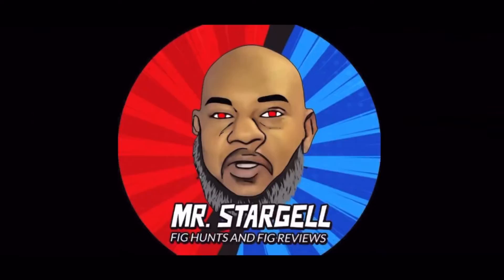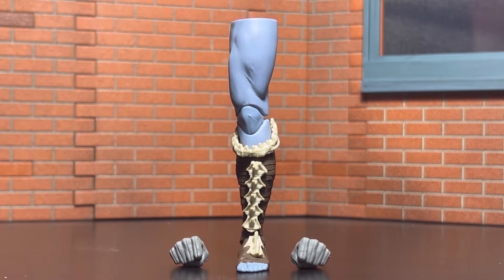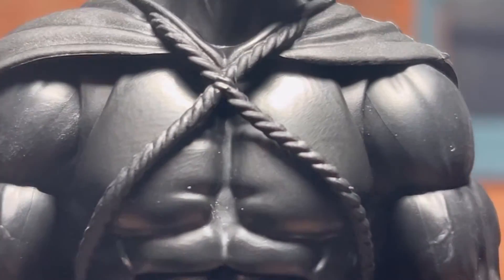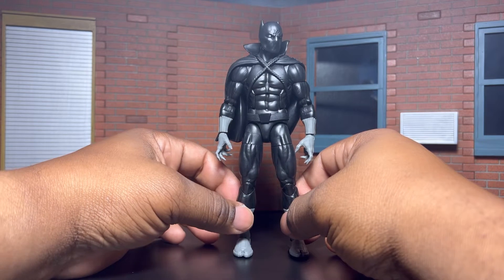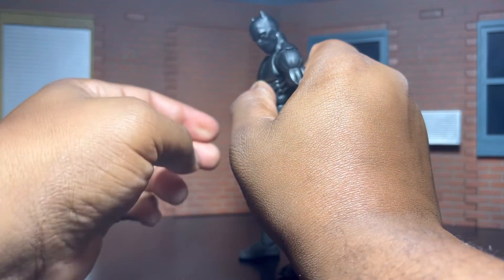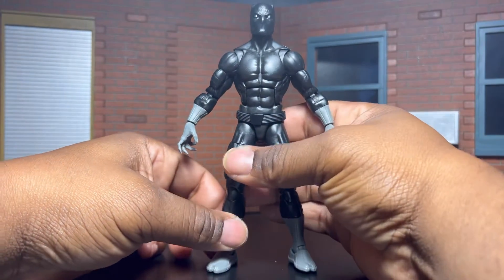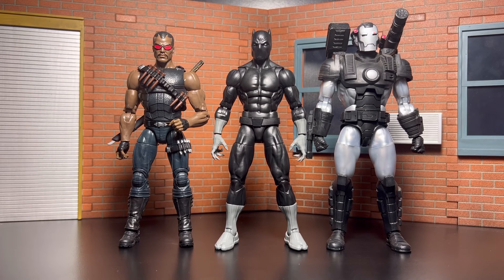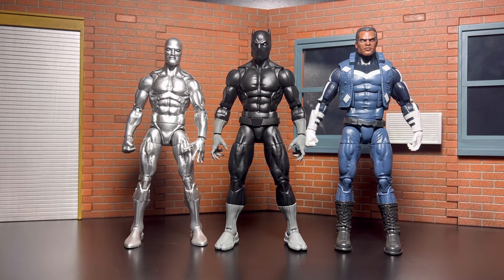Marvel Legends: Black Panther fig review….